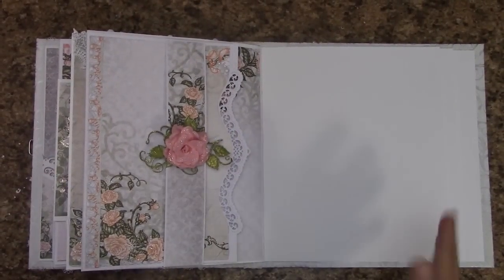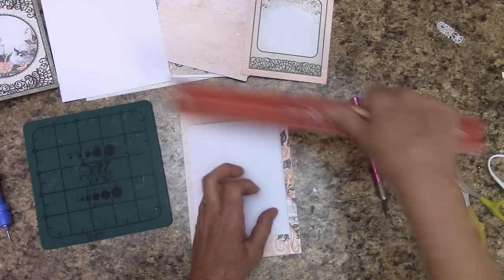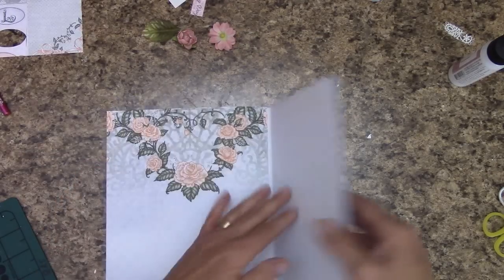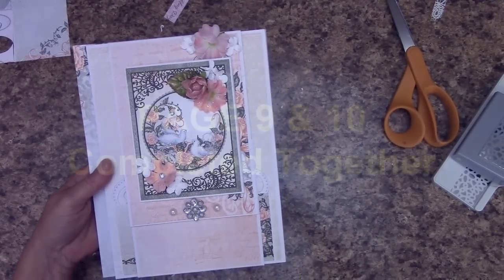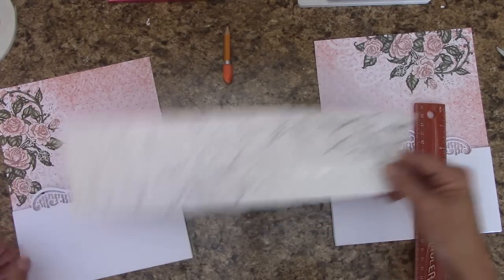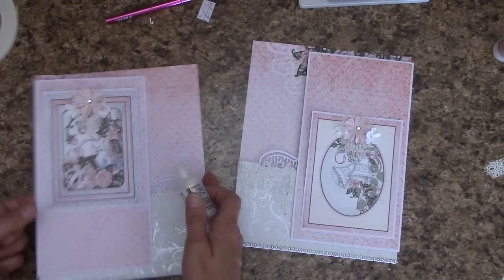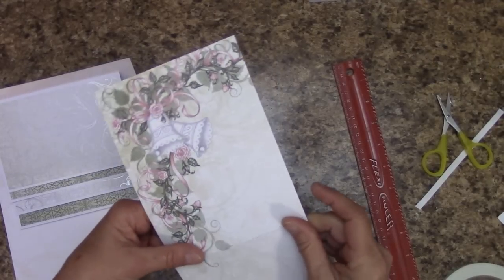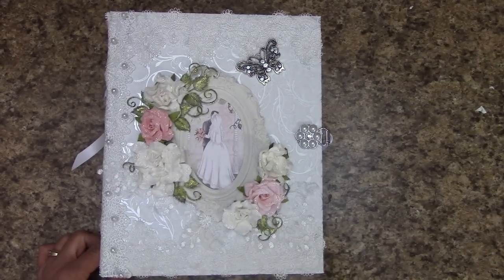MINI ALBUM TUTORIAL PART 3 CLASSIC WEDDING SHELLIE GEIGLE JS HOBBIES AND CRAFTS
This is a Free step by step tutorial on how to make a mini album 8 x 10” with 3-1/2” spine mini album using Heartfelt Creations Classic Wedding paper collection.   This tutorial is for beginners or seasoned crafters.  You 'll get an easy, down to earth learning experience from my tutorials.  This album has 12 decorated pages of detailed, fun layouts, featuring how to make pockets, foldouts, waterfalls, and more!.  Supplies for this tutorial can be found at my store (materials list can be found here too) or my Ebay store
Be sure to visit my YouTube channel for more tutorials and also on Facebook: Search J & S Hobbies and Crafts or Designs by Shellie You can find a free materials list for this tutorial